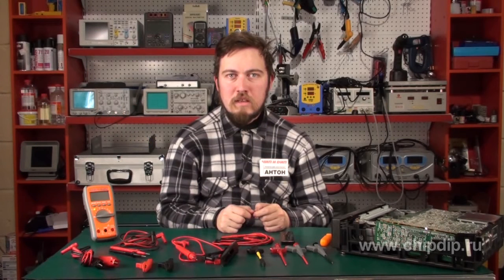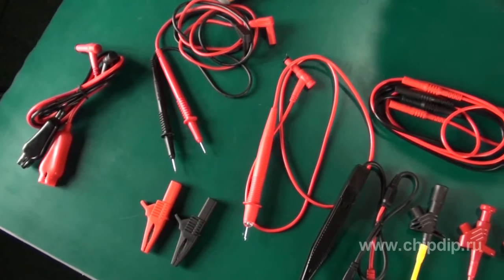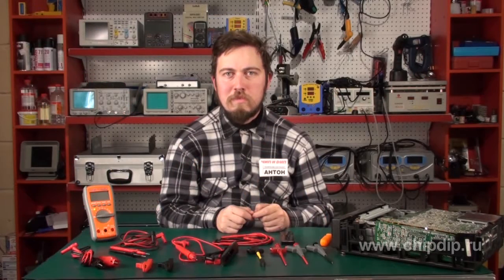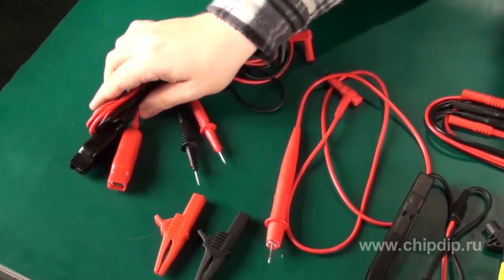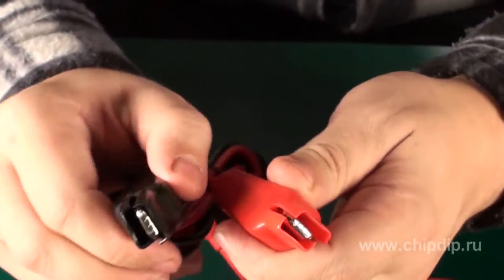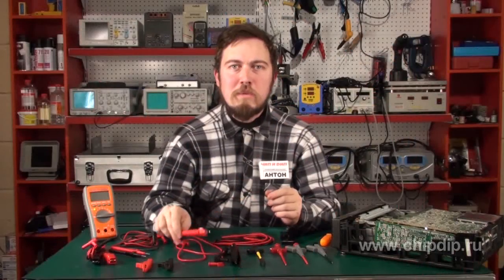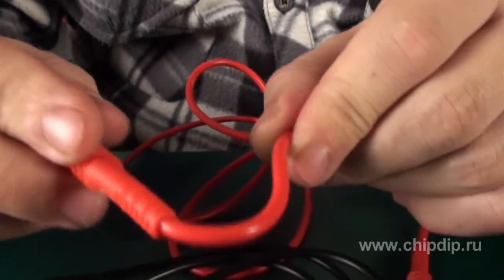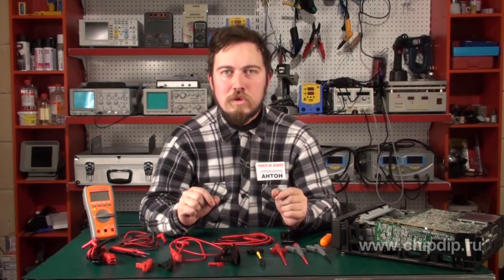Multimeter gauge-feelers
In some cases standard test leads that come with a multimeter are not the best fit for the purpose. They can be inconvenient to use or simply fail to meet some of the specific measurement requirements. That's why all of us had to use some tricks at some point in time.